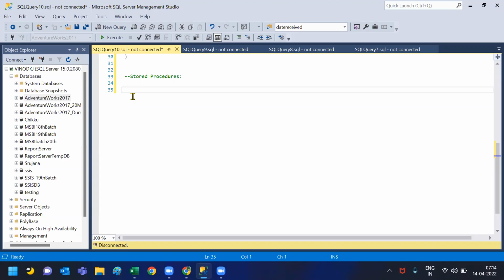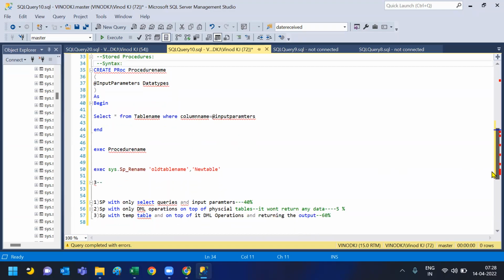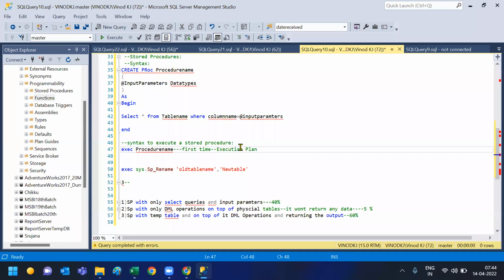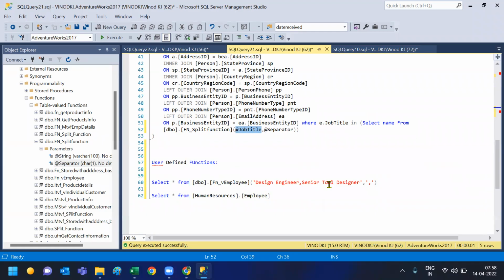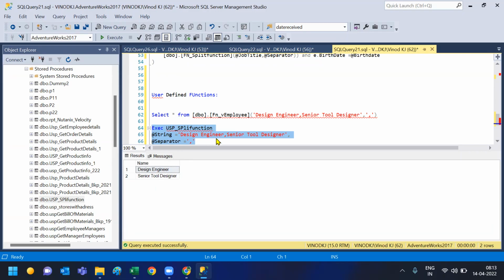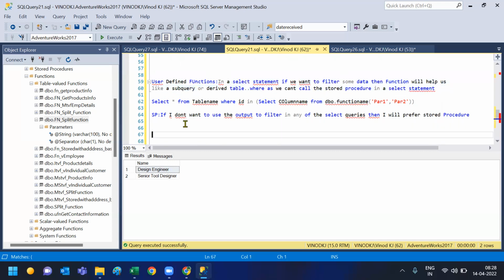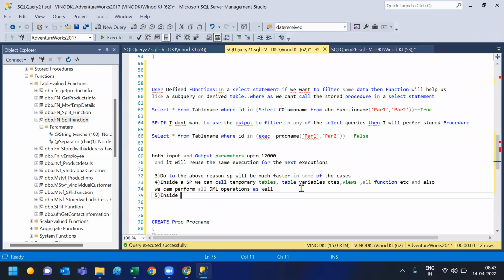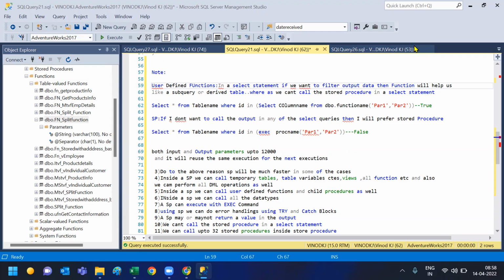How to use SQL Stored Procedures Part -01: Creating and Managing Reusable Code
In this comprehensive guide, we dive into SQL Stored Procedures, a vital tool for any database developer looking to enhance efficiency and maintainability in their SQL code. A Stored Procedure is a set of precompiled SQL statements that can be executed as a single unit, allowing for the automation of repetitive tasks and the encapsulation of complex business logic. In this tutorial, you will learn:

What Are Stored Procedures?: A clear definition and explanation of what stored procedures are and their role in database management.
Benefits of Using Stored Procedures: Explore how stored procedures can improve performance, security, and code reusability, as well as simplify maintenance.
Creating Stored Procedures: Step-by-step instructions on how to write and deploy stored procedures, including the syntax and essential components.
Using Parameters: How to implement input and output parameters to create flexible and dynamic stored procedures.
Error Handling: Best practices for managing errors and exceptions within stored procedures to ensure robust code execution.
Performance Optimization: Tips for optimizing stored procedures for better performance and resource management.
Common Use Cases: Real-world examples demonstrating how to use stored procedures for various tasks, such as data validation, batch processing, and complex business logic.
By the end of this guide, you’ll be equipped with the knowledge and skills to effectively create and manage SQL Stored Procedures, enabling you to write cleaner, more efficient code and enhance the overall functionality of your database applications.